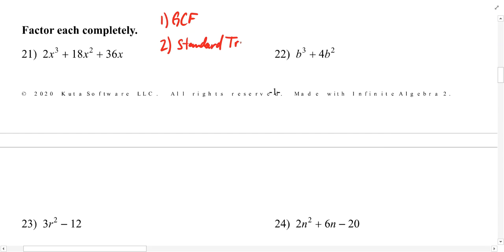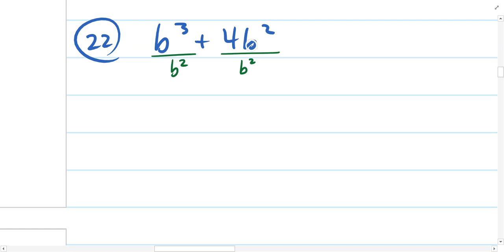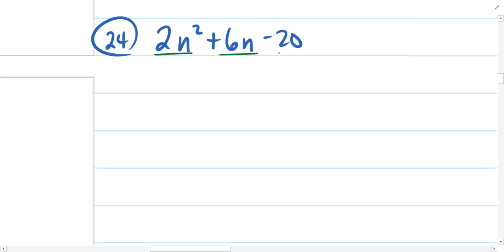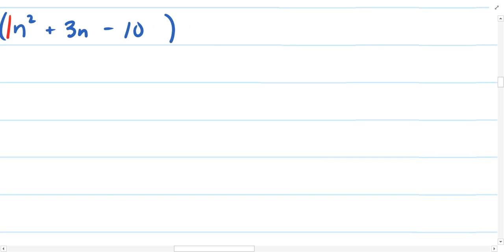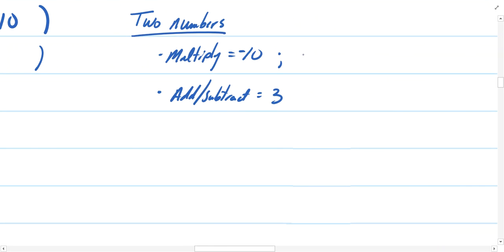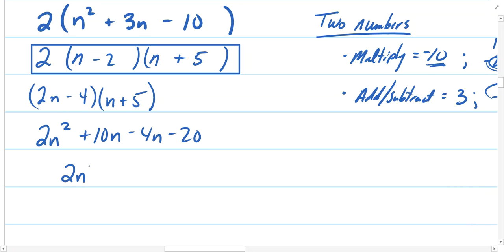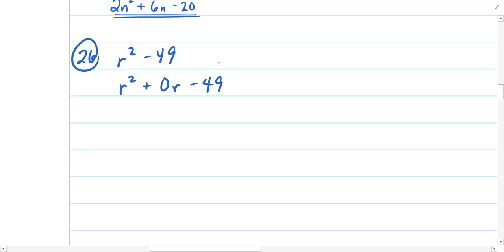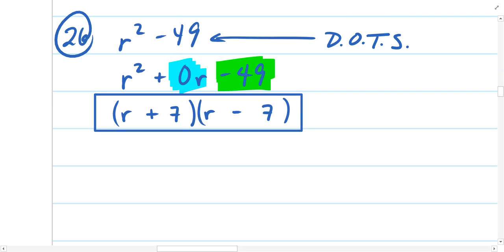Alg 2 Final Exam Review 3